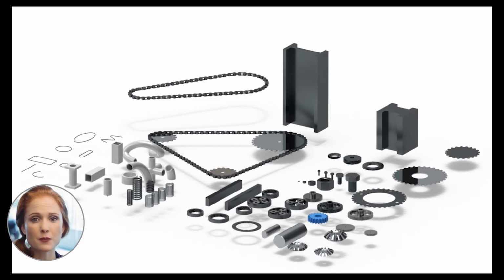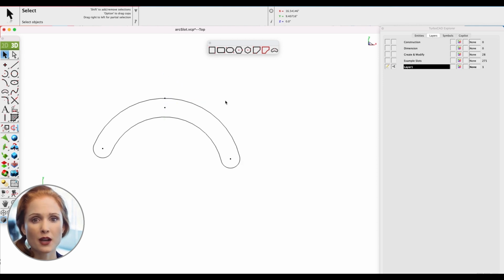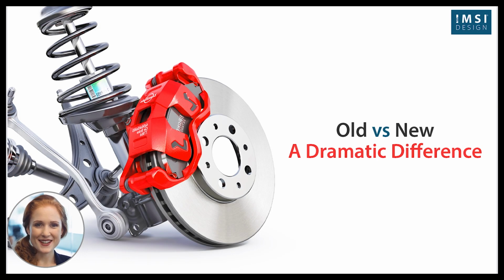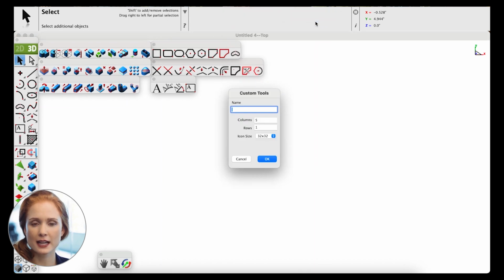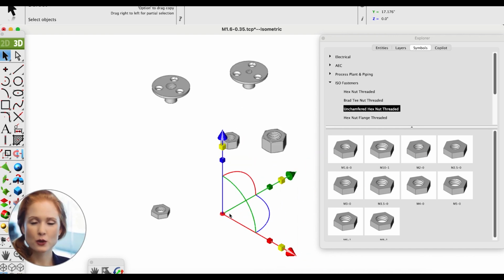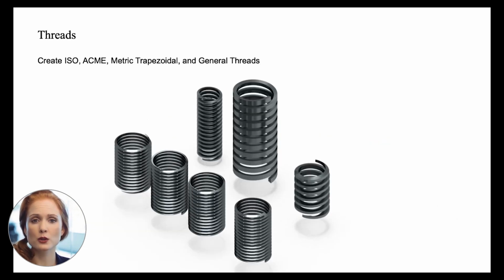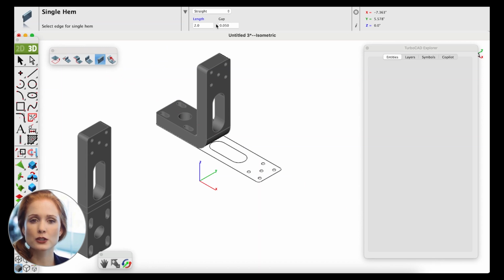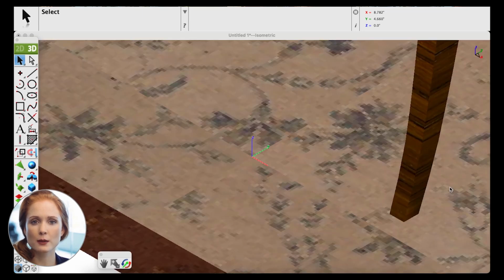What's New in TurboCAD Mac 16?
TurboCAD Mac 16 – Enhanced Export Capabilities & More (Preview 2025)
In this 3‑day‑old demo, TurboCAD introduces robust export and workflow optimizations in their latest Mac version 16:

🗂️ Batch Export functionality—convert multiple CAD files at once into formats like DWG, DXF, PDF, JPEG/PNG with custom settings.

💡 Clean, intuitive macOS interface makes bulk exporting visual and effortless.

⚡ Built on TurboCAD Mac’s revamped engine—subject to performance gains already boasting 12x faster redraws, 22x quicker file loading, and 5x faster PDF/DWG imports.

🛠️ Ideal for architecture, engineering, or design teams delivering projects at scale.

Whether you're exporting client deliverables, archiving versions, or prepping presentation files, this tool dramatically reduces repetitive steps and improves cross-platform productivity.